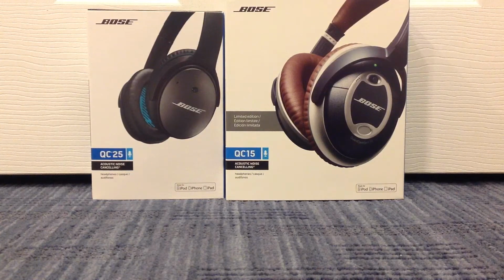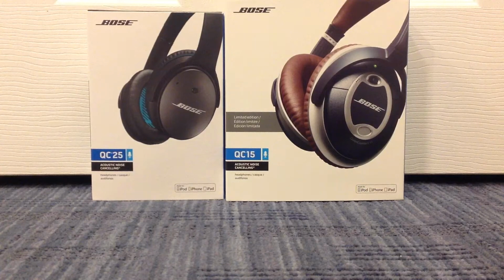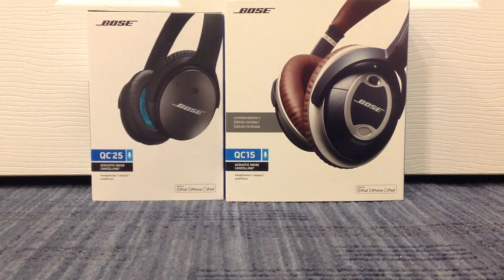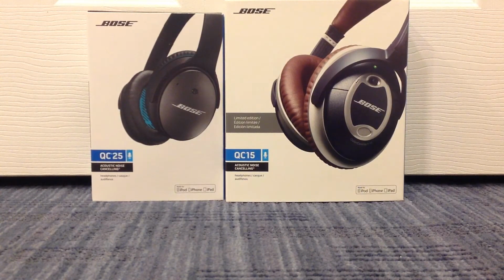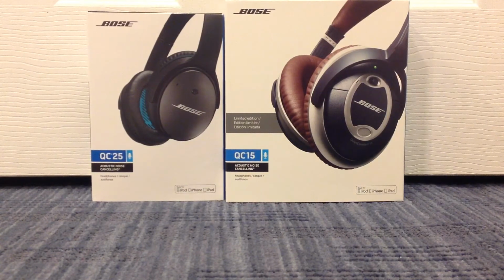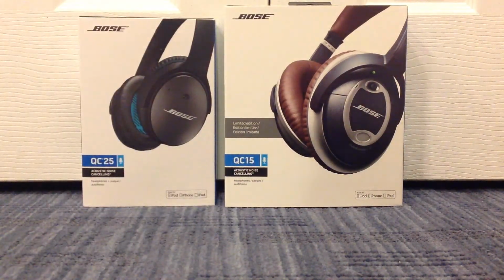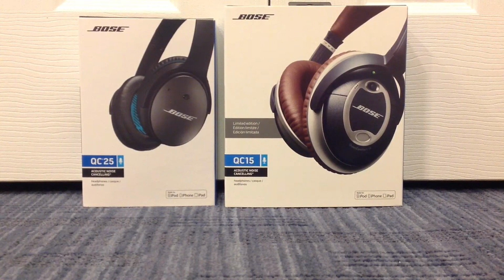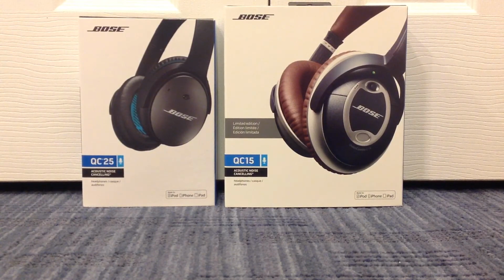Bose QC25 vs QC15 review.